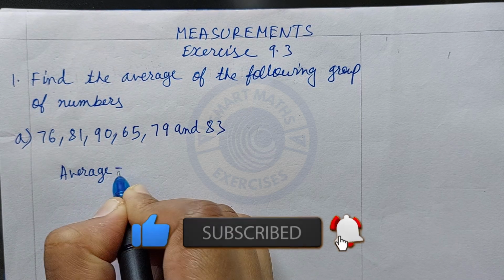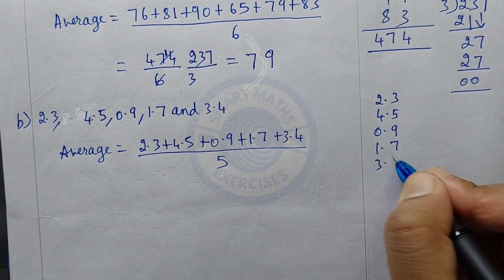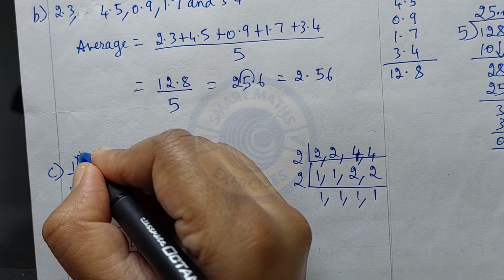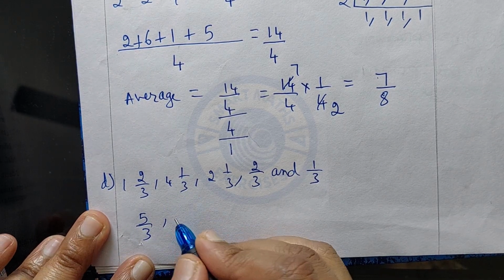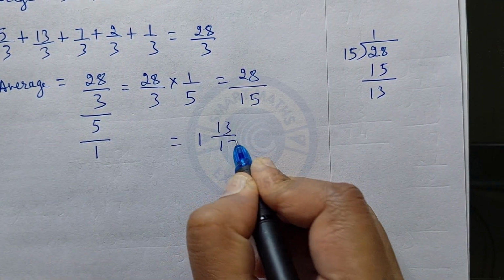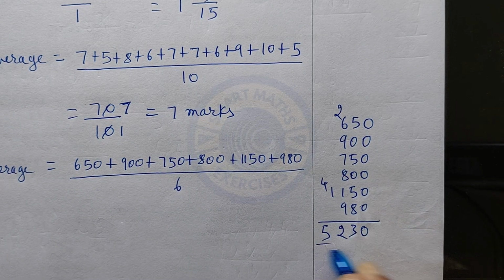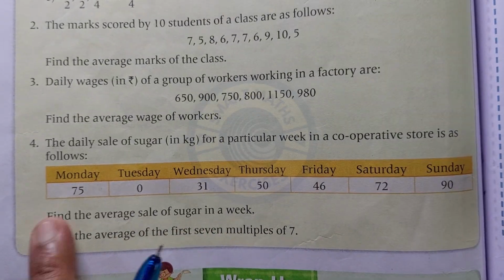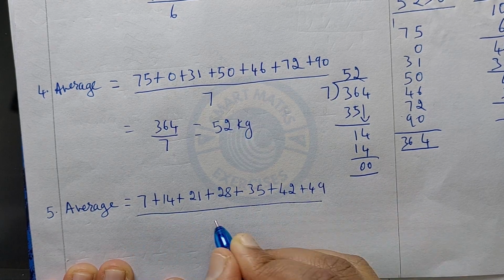Class 5 Average : Step-by-Step Solutions! | ICSE CLASS 5 | Unit Conversion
Class 5 Average : Step-by-Step Solutions! | LCM Exercise | CLASS 5 ICSE | Unit Conversion | Ex- 9.3

Welcome to our comprehensive video on metric measurements 🎓 In this chapter, we dive deep into the world of addition of metric measures, subtraction of metric measures, multiplication of metric measures, and division of metric measures, simplifying these concepts for Class 5 students. This video is part of the measurement chapter in maths, designed to help you master the conversion of metric measures with ease.

Mastering Class 5 Average is key to solving real-world math problems. This video simplifies average concepts with step-by-step solutions to word problems, helping Class 5 students enhance their understanding. Learn practical tips, formulas, and strategies to calculate averages effortlessly and excel in exams.

What Are Metric Measures?
Metric measures form the backbone of the modern measurement system used globally. From understanding the standard unit of length to performing metric system conversions, this video will guide you through everything you need to know. But first, let's answer the question: What is measurement in maths?

Mastering Metric Multiplication equips students with essential skills to solve real-world problems involving metric units. This segment simplifies multiplying lengths, weights, and volumes, with practical examples like calculating total weight or volume. It’s an indispensable part of the measurement chapter, ensuring Class 5 students grasp metric multiplication effortlessly.

Class 5 Maths Percentage Exercise Solutions offers detailed, step-by-step explanations for percentage-related problems. From converting fractions to percentages to solving practical word problems, this section ensures students understand core concepts and excel in exams. A perfect guide for mastering percentages in the CBSE and ICSE Class 5 syllabus.

In mathematics, measurement refers to the process of quantifying physical quantities like length, weight, and volume. The metric measurement chart includes standard units such as:
- Length: meters, centimeters, and millimeters.
- Weight: kilograms and grams.
- Volume: liters and milliliters.

Why the Metric System Matters  ?
The role of metrics and measurement in daily life cannot be overstated. Whether it's cooking, shopping, or building, the metric system is everywhere. In this video, we emphasize why the metric system matters and show you how to use the metric system effectively.

 Metric Operations Simplified
To master how to do metric measures, we explore various operations step-by-step:
- Matric Addition Measures: Learn how to add quantities like 2.5 meters and 1.75 meters.
- Matric Subtraction Measures: Understand how to subtract 500 milliliters from 1 liter.
- Matric Multiplication Measures: Solve problems like multiplying 3 kilograms by 5 to find the total weight.
- Matric Division Measures: Divide 6 liters into 3 equal parts and determine the volume of each part.

How to Calculate Measurements
One of the most important skills you'll learn is how to calculate measurements accurately. This video demonstrates various scenarios, such as:
- Measurement in meters and centimeters: Converting 1.2 meters into centimeters.
- Shortcut for metric unit conversion: Tips to simplify calculations.

Metric vs. Customary Measurements
We also touch upon the differences between metric and customary measurements, highlighting the advantages of using the metric system for consistency and ease of calculation.

Real-Life Applications of Metric Measurements
Incorporating real-world examples, this video connects math to everyday life. Learn:
- How to measure in meters: Practical uses for length measurements in construction or design.
- Metric measures for distance, liquid, and solid: Applications in transportation, cooking, and packaging.

Metric System Conversion Made Easy
Converting units within the metric system is crucial. Here's a quick recap:
- To convert larger units to smaller units, multiply.
- To convert smaller units to larger units, divide.

For example:
- Convert metric units of length: From kilometers to meters or centimeters.
- Metric to standard conversions: From grams to kilograms or liters to milliliters.

Activities and Practice Problems
To reinforce learning, we’ve included engaging metric measures activities and examples from the class 5 measurement chapter. Solve problems involving:
- Adding and subtracting metric units.
- Multiplying and dividing metric quantities.
- Applying the scale of measurement statistics to real-life scenarios.

Learning the Metric System: Tips for Students
Mastering the metric system requires practice and understanding. Follow these tips to excel:
Practice problems involving metric and imperial conversions to see how the two systems relate...